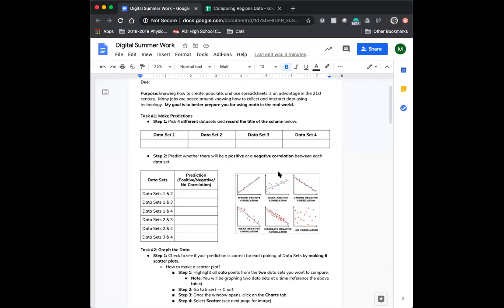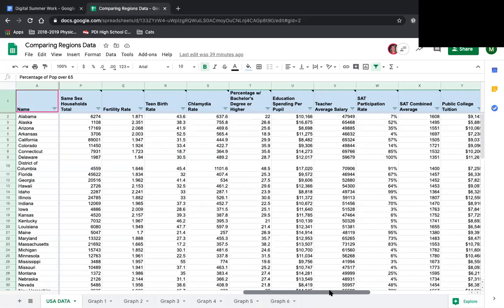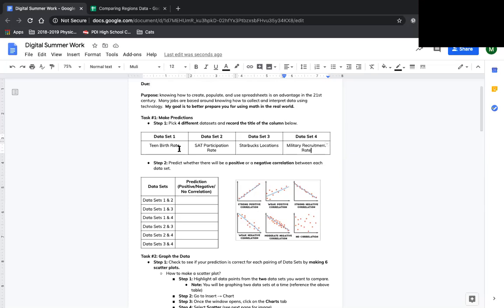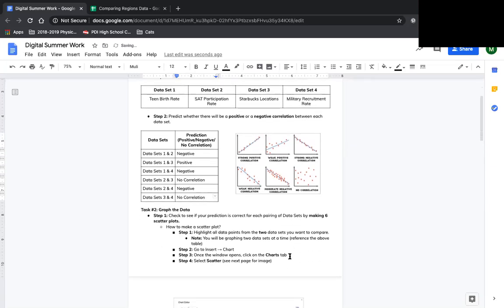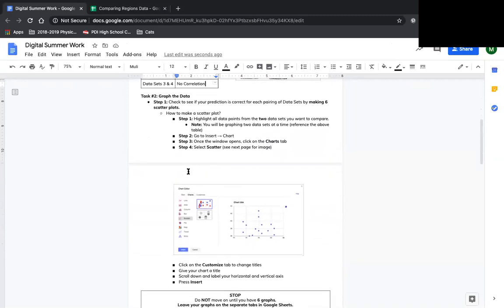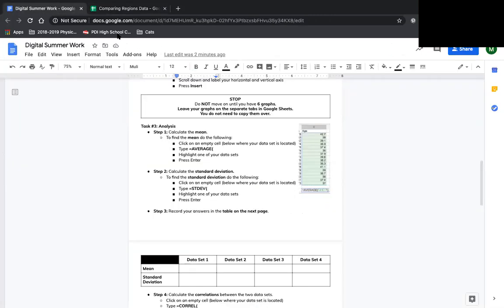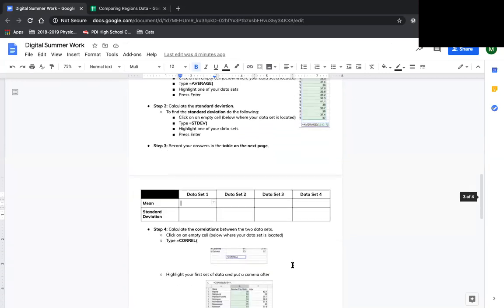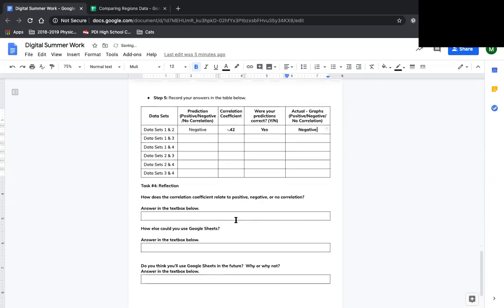Summer Homework 2020 Explanation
In this video, I explain how to use Google Sheets for EMK's 2020 summer work.